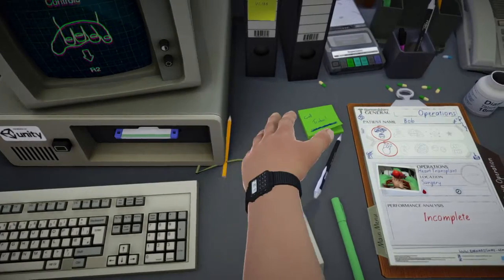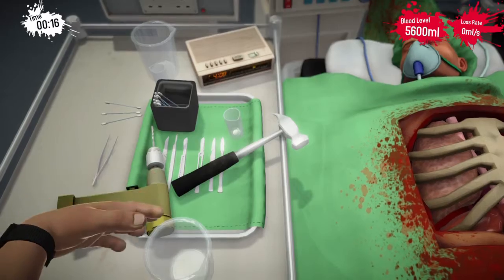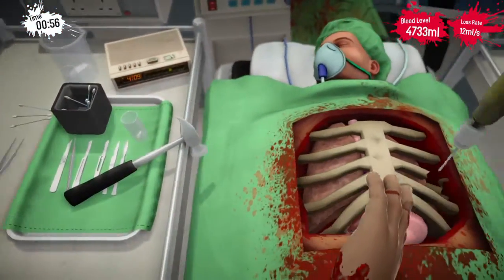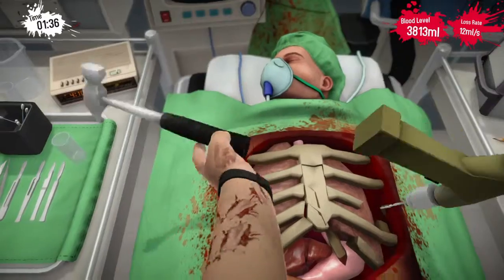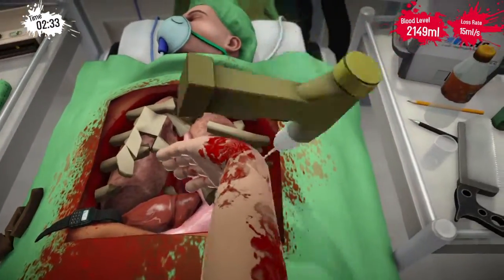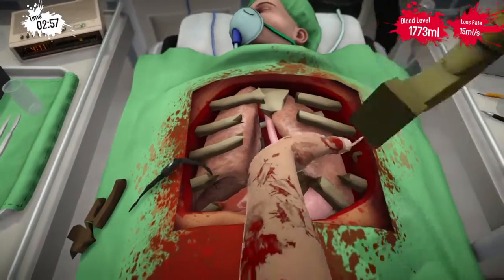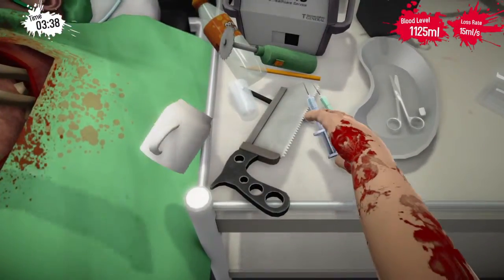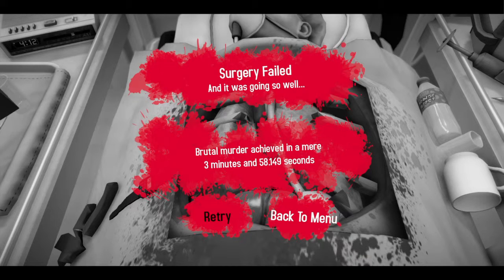Surgeon Simulator sad moments :(